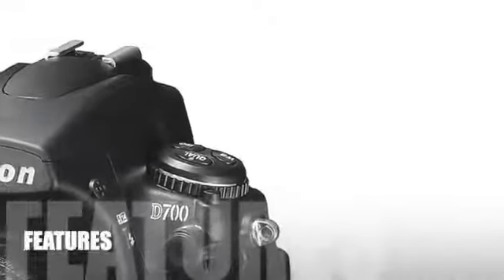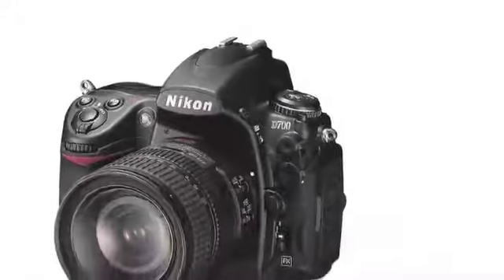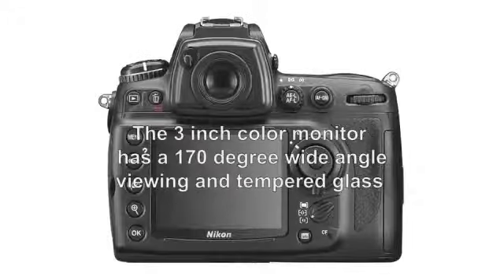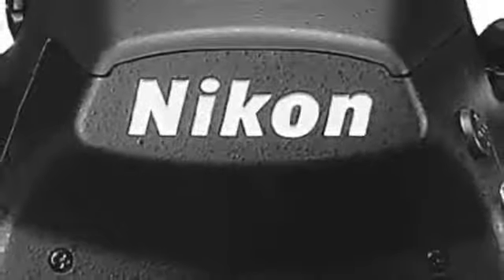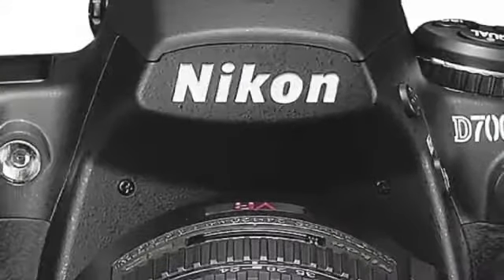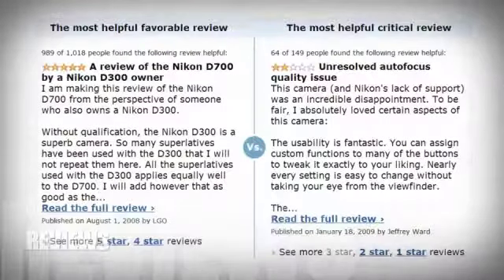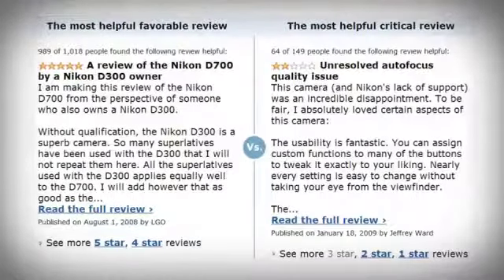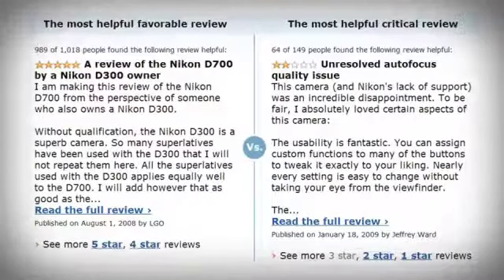Nikon D700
For the full review